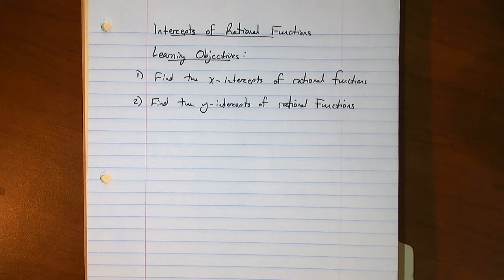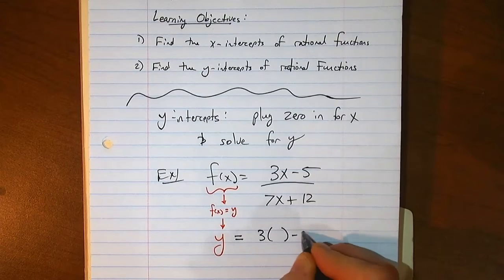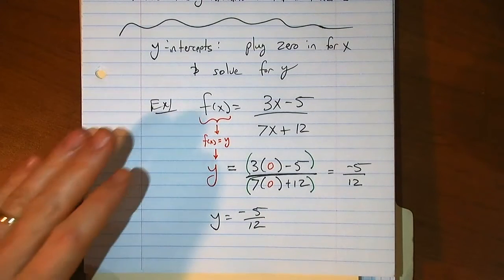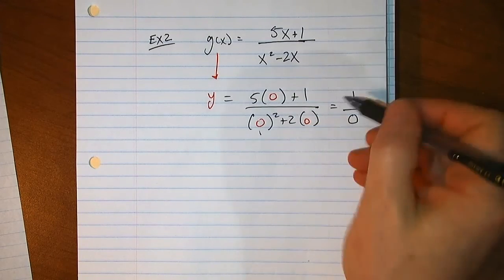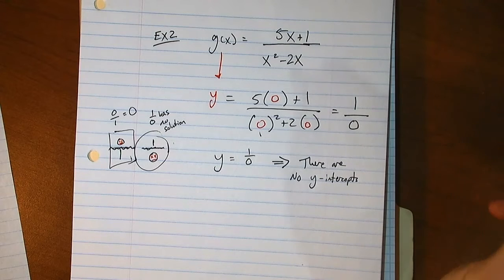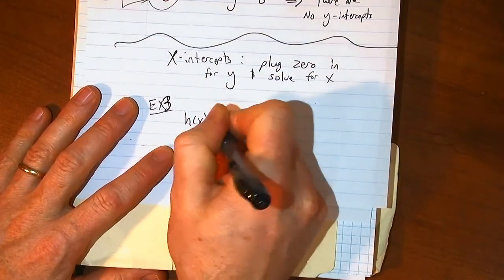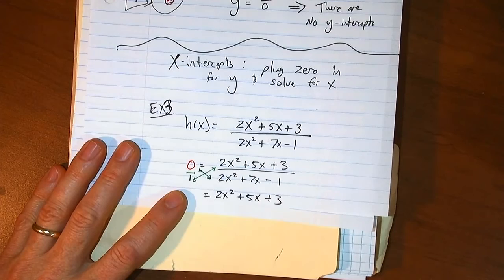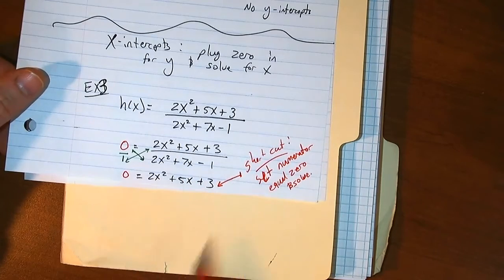Intercepts of Rational Functions